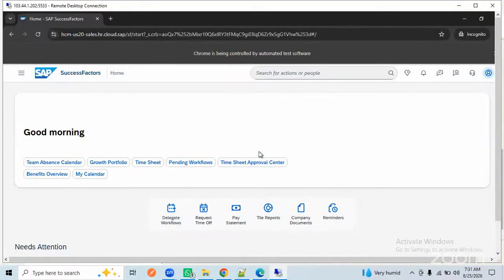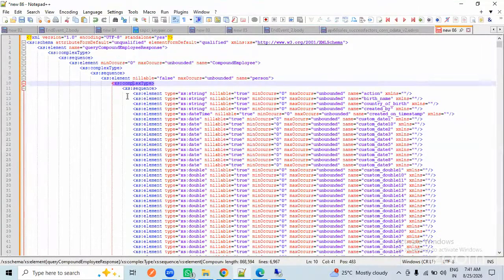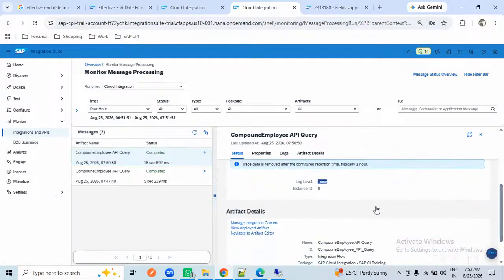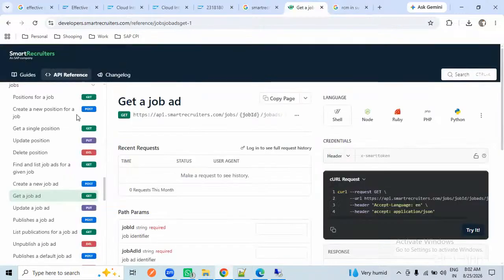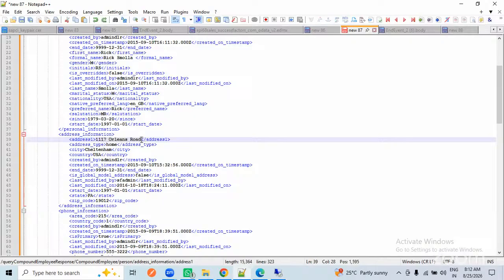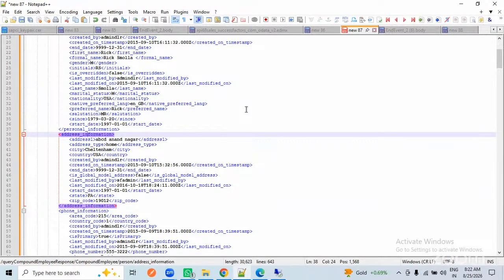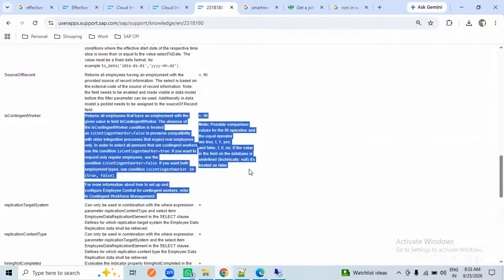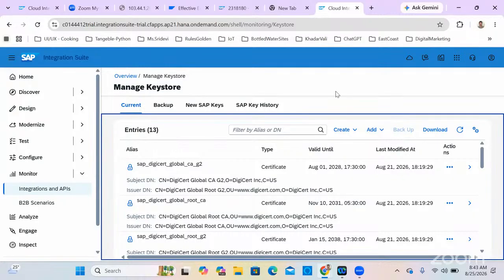CPI 25th Aug